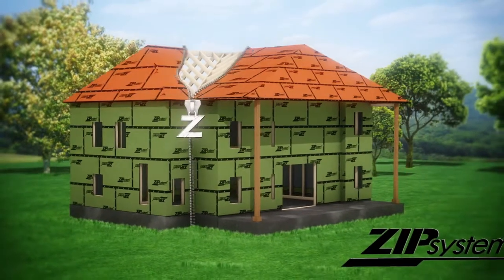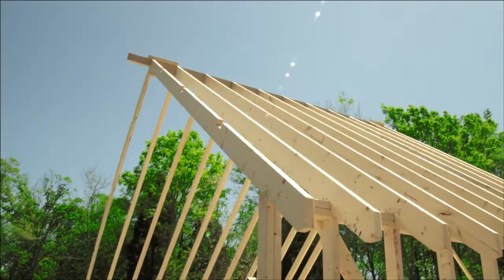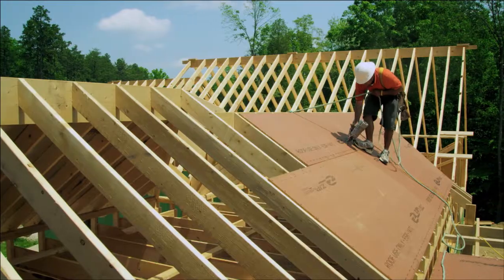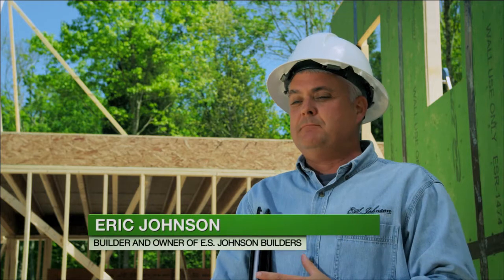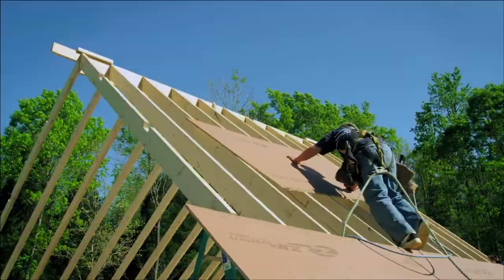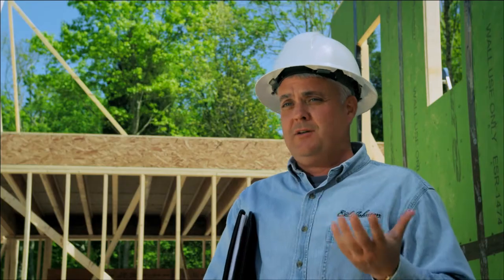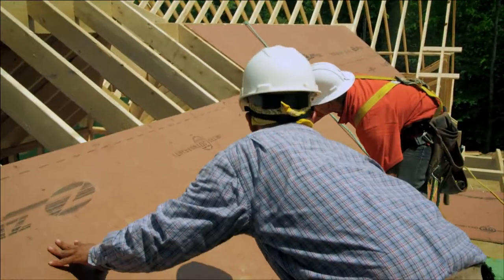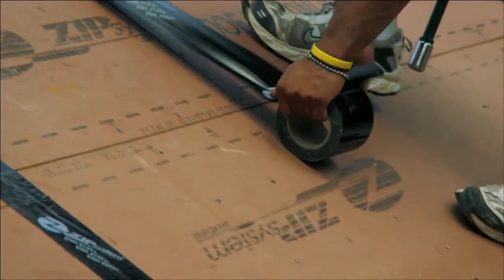ZIP System® Roof Sheathing-Speed and Ease of Installation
Charlotte builder Eric Johnson discusses the speed and ease of installation with ZIP System® Roof Sheathing.